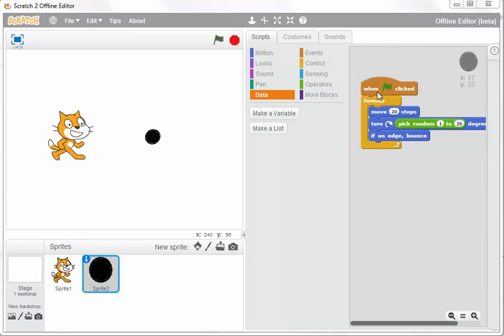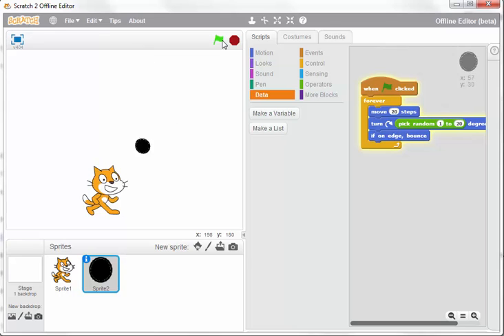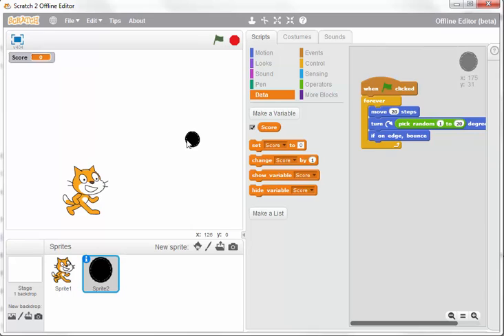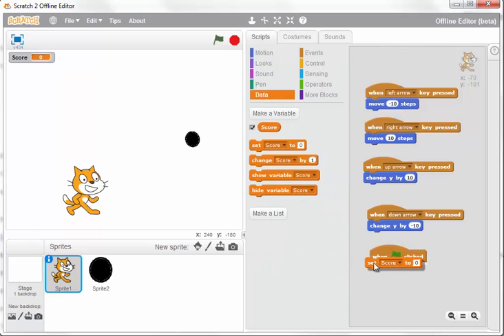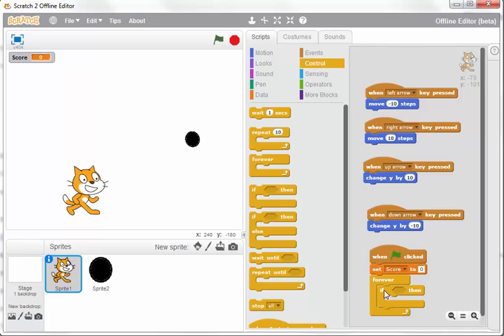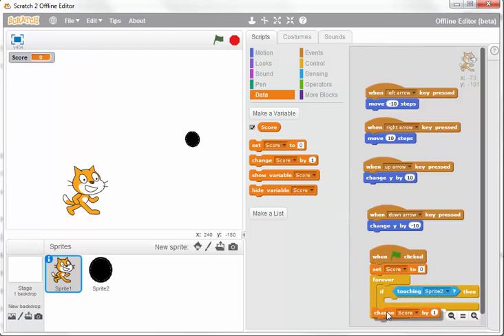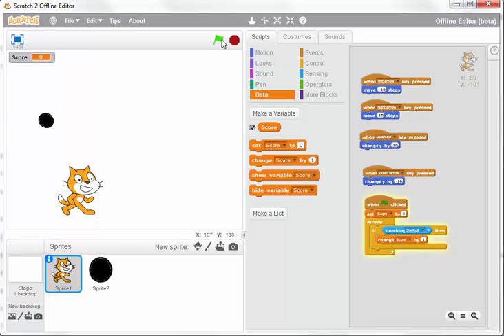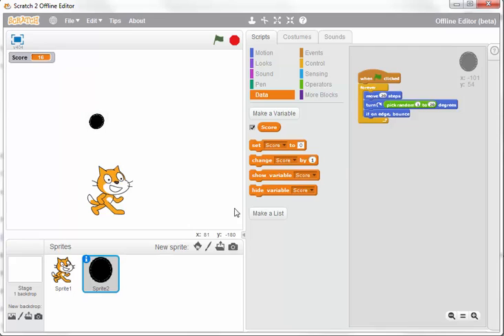Scratch Scoring System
This video tutorial demonstrates how to create a scoring system in Scratch.